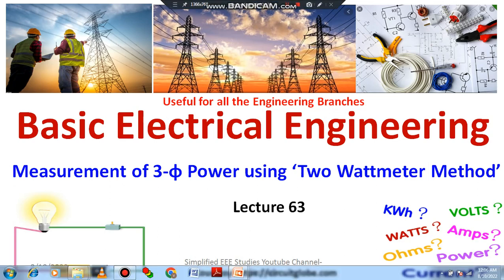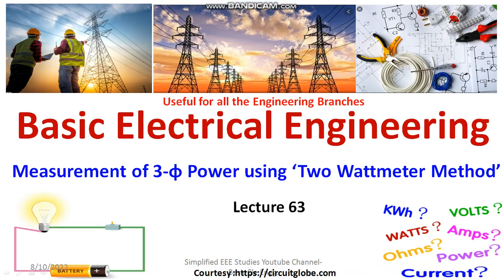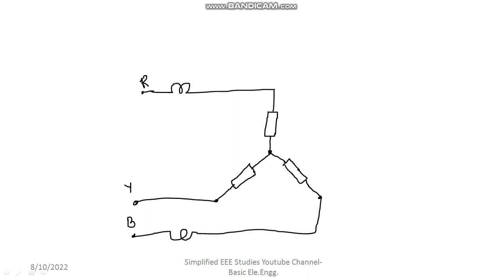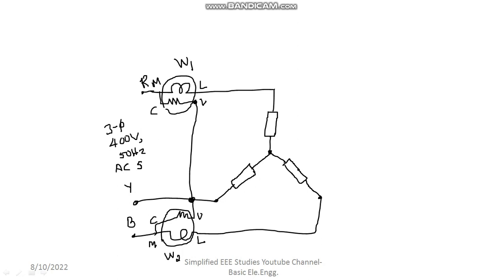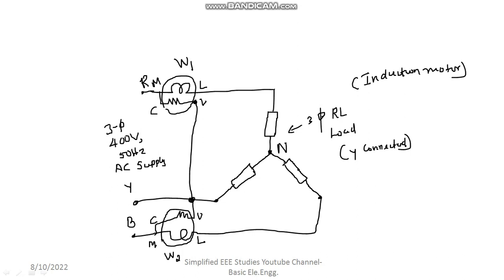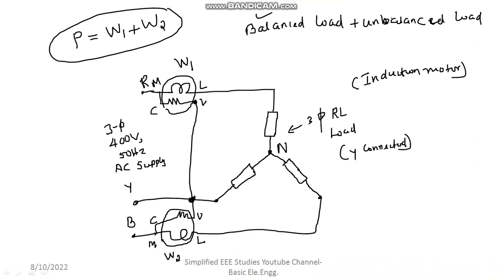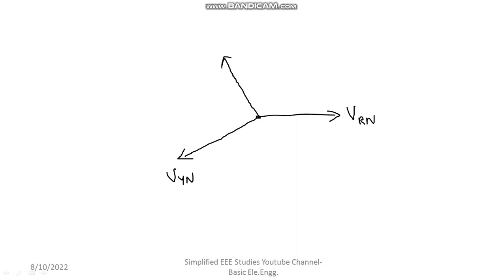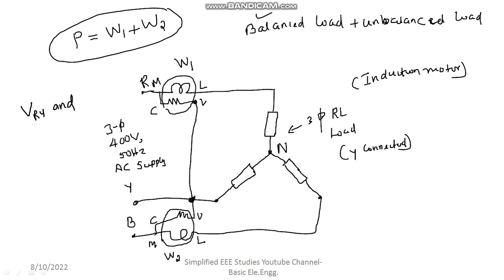Three Phase Power Measurement using Two Wattmeter Method |Basics of Three Phase Power Measurements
Dear all,
In this session, I have explained the importance of two watt metermethod.

Happy Learning!